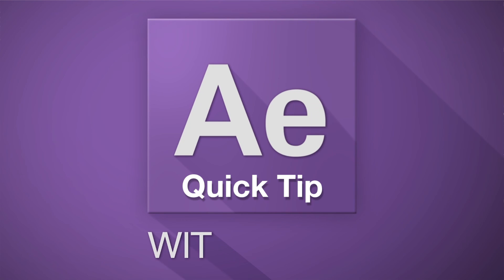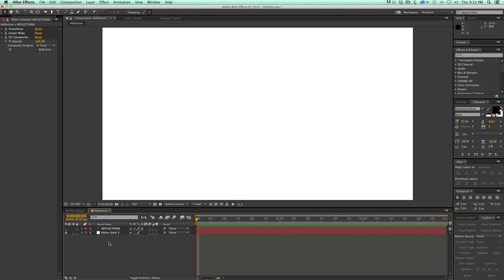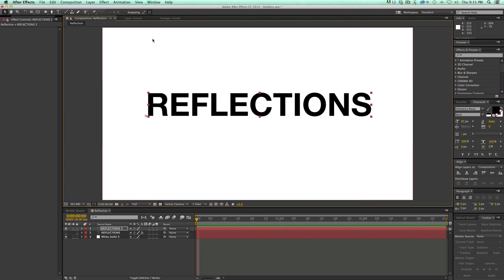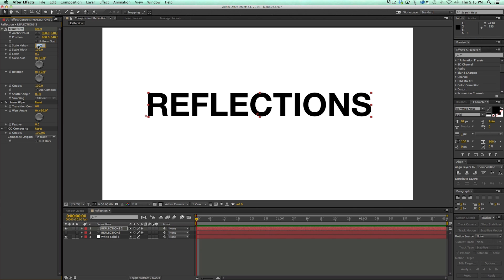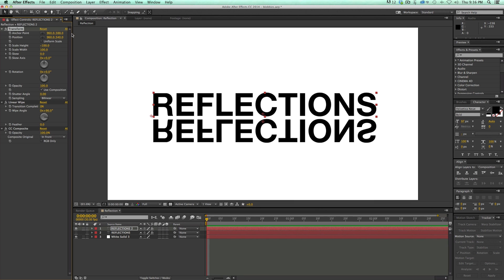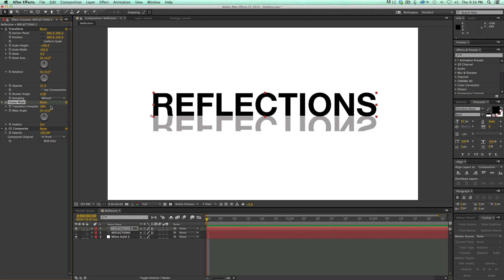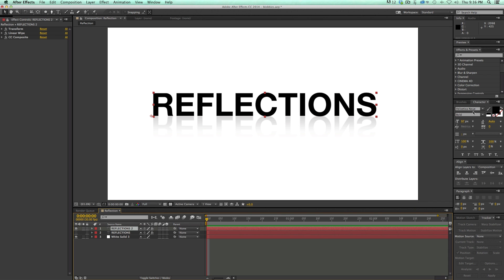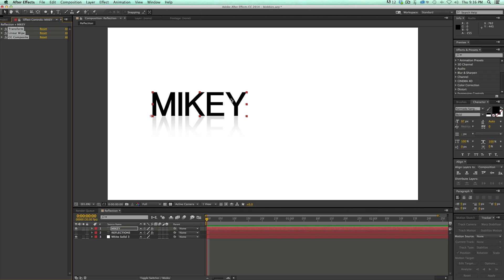After Effects Quick Tip: text reflection.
A quick and simple 1 layer text reflection effect, all done in After Effects (duh)
What does it mean, this whole "one layer" thing,  well, it means you can easily swap out text, or even make a preset out of it,  one layer styles are the best, don't let anybody tell you otherwise.

A quick single layer way to do reflections in After Effects, maybe you could even turn this into a preset? why not, I sure would. For awesome tools and plugins for After Effects, go